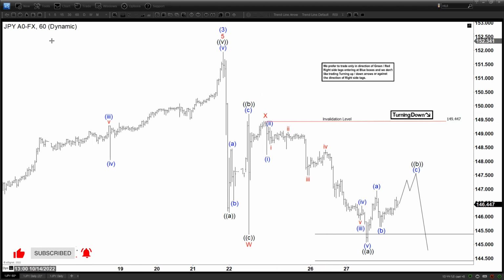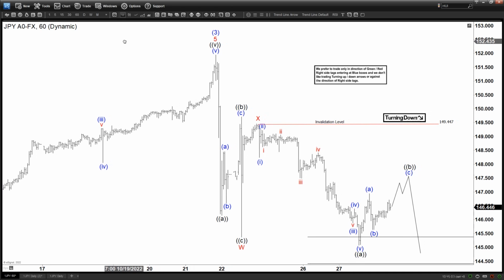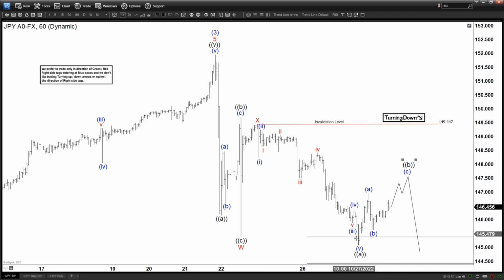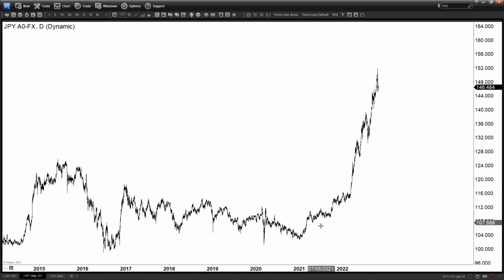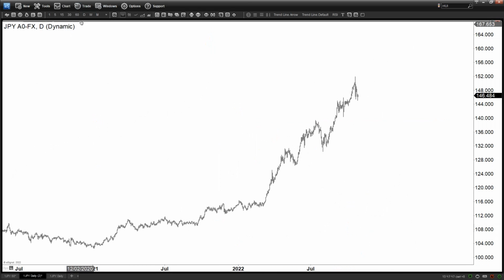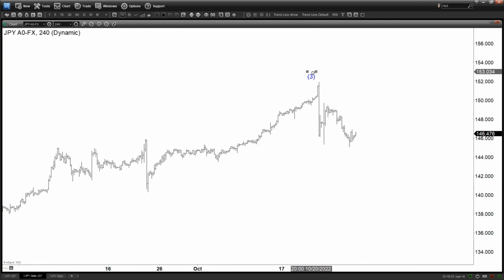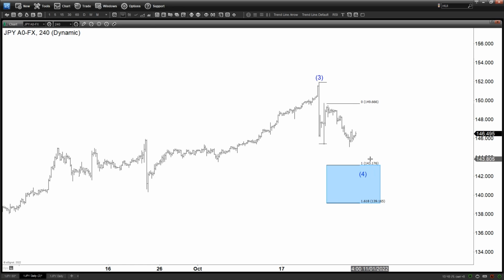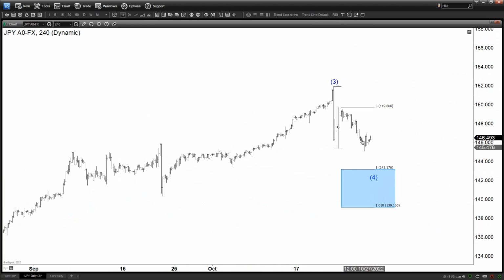USDJPY Looking for Double Correction | Forex Analysis | Elliott Wave Forecast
✪ Important Tags